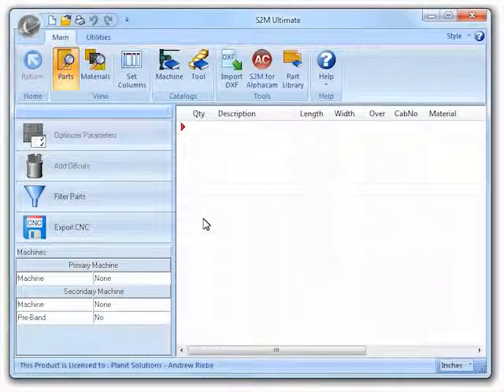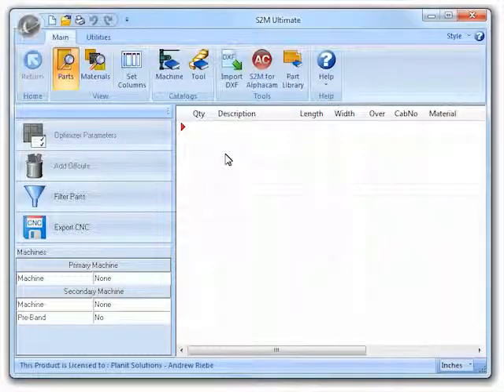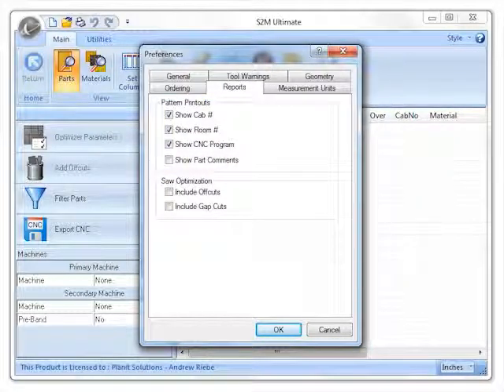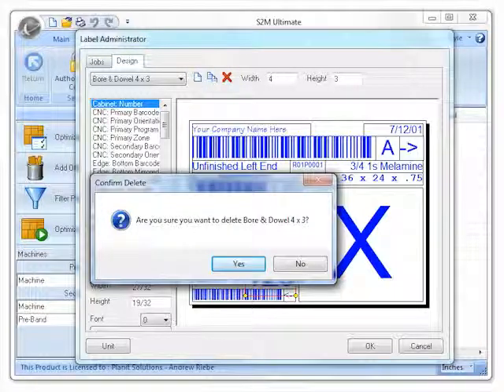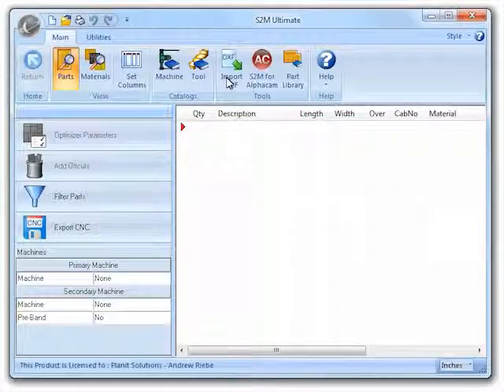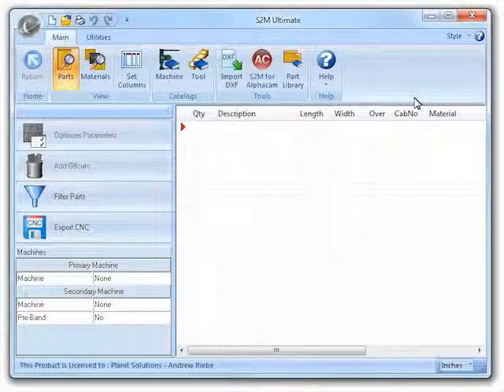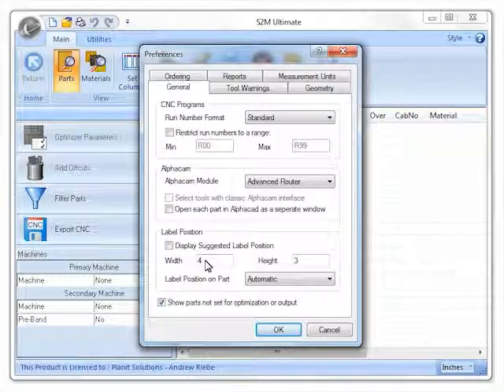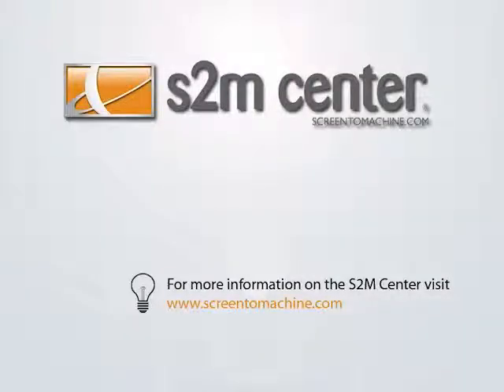S2M Center 2011 R2 New Features (General)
A look at the new General functionality in S2M Center 2011 R2.